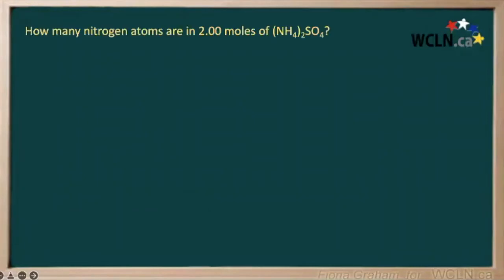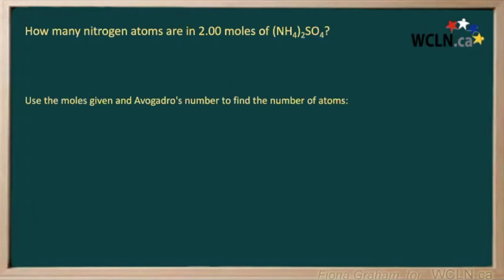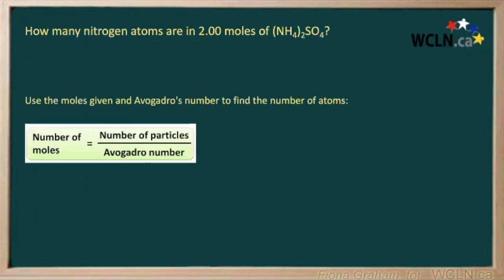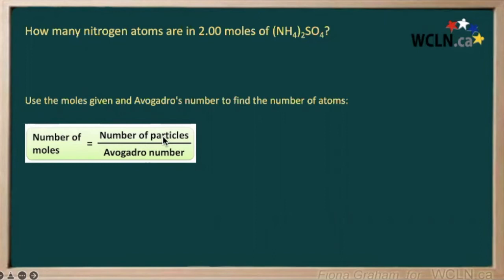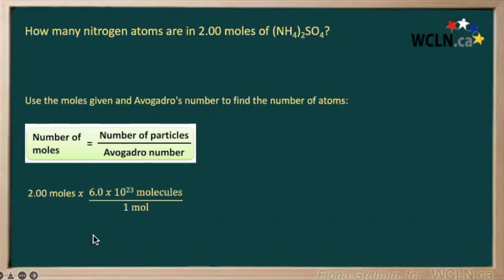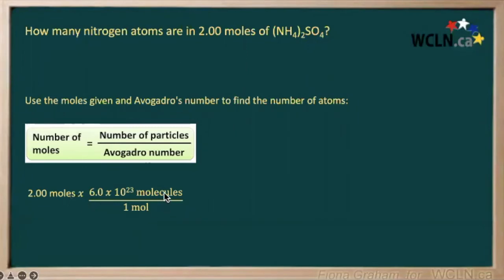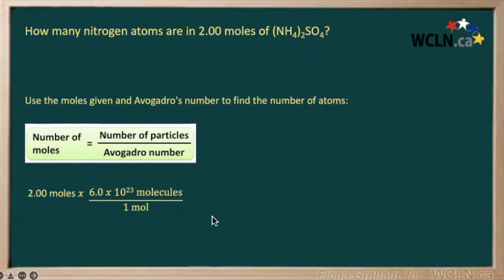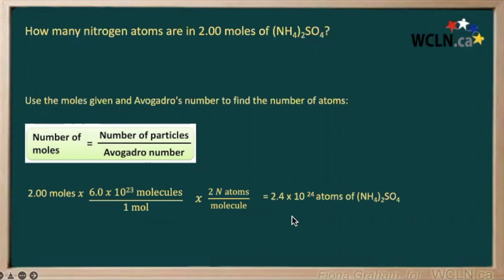WCLN - Chemistry - How many nitrogen atoms are in 2.00 moles of (NH4)2SO4?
This video was built as part of the learning resources provided by the Western Canadian Learning Network (a non-profit collaboration). Calculates how many nitrogen atoms are in 2.00 moles of (NH4)2SO4.